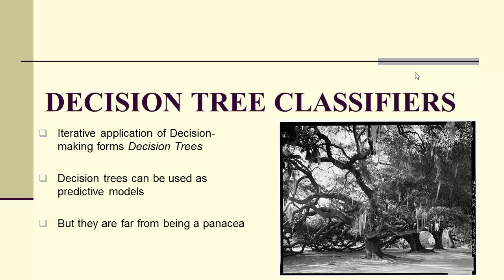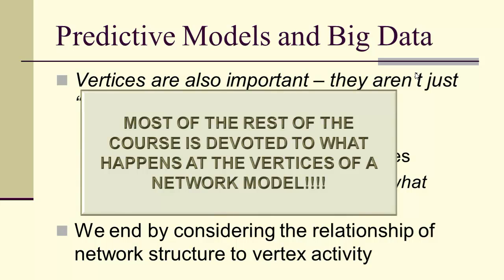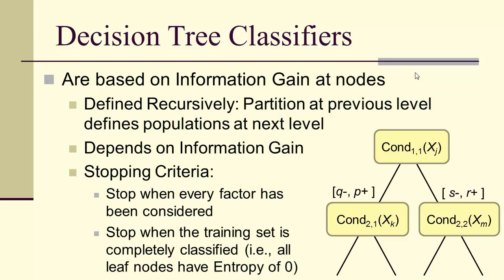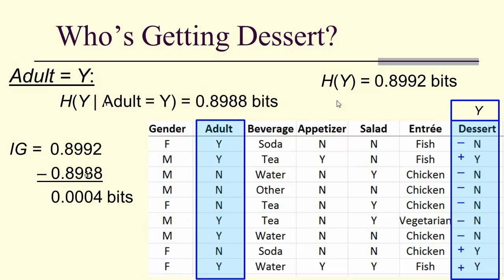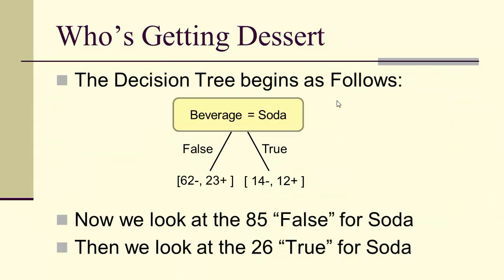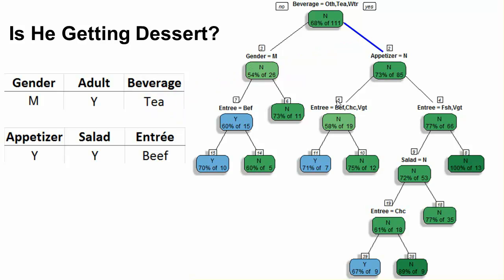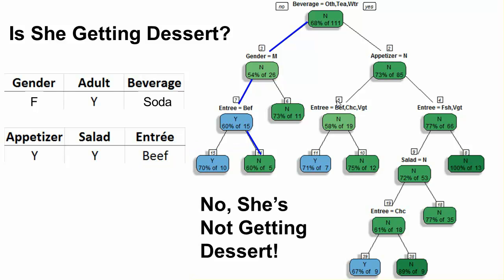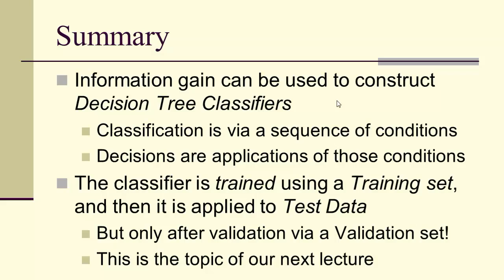APM5-3: Decision Tree Classifiers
Decision Tree Classifiers